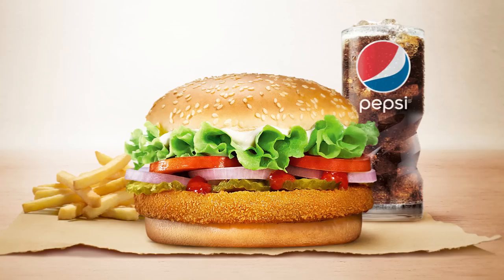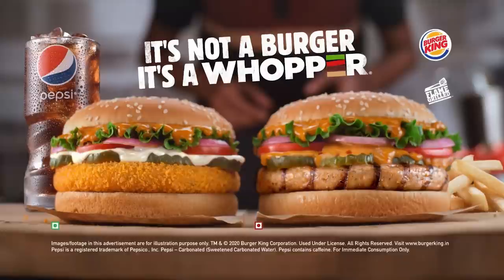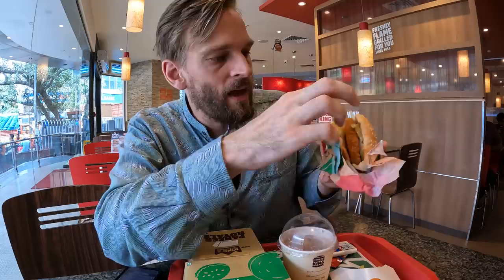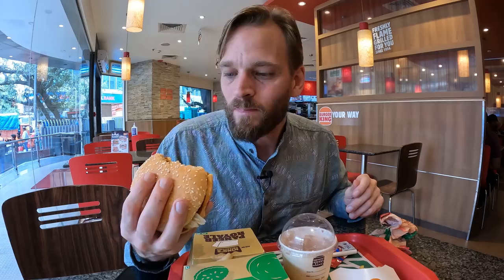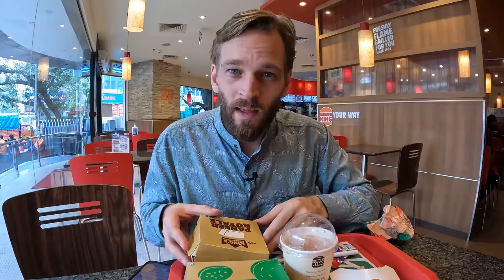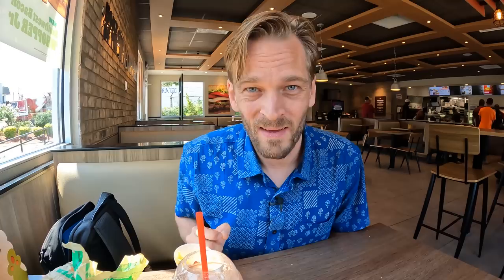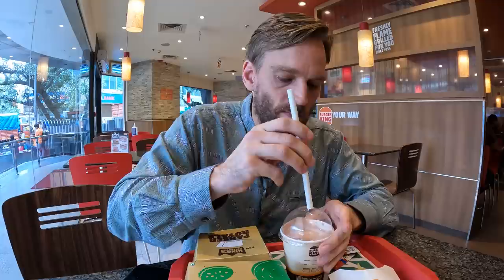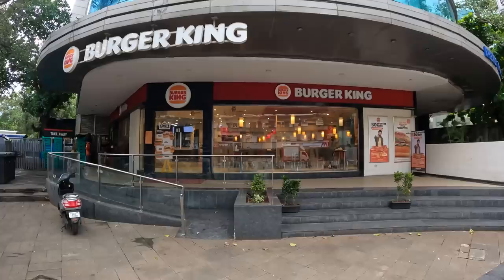Burger King India vs. USA: Which is Best? I Flew to Both!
How different is Burger King in India from its home in the United States? I went to BK in both countries to find out! Which would you rather eat at?

I tried the Mutton Whopper (goat meat), Veg Whopper, Paneer Royale, fries, and a chocolate shake at Burger King India. In the United States, I had the original Whopper (Beef), Impossible Whopper, Ch'King Sandwich, Spicy Ch'King Sandwich, fries, and a chocolate shake.

Overall Indian Burger King, like most American fast food in India, was around 45% cheaper. But as you saw in the video, I'm really not a fan of Burger King in any country.

The most authentic fast-food restaurant I've found in India so far is Nandos. KFC and McDonald's are both chilli bombs and very different from the original American chains.

Burger King opened its first restaurant in Select Citywalk Mall, Saket, Delhi, in November 2014. The restaurants are equipped with dual production lines, one each for vegetarian and non-vegetarian products, as well as different staff to oversee the production on each line.

A new menu was researched and developed by Burger King that includes items such as the Vegetarian Whopper, the Mutton Whopper, the Chicken Whopper, the Chicken Tandoor Grill, and the King's Paneer Royale.

00:00 A near miss at Burger King India!
00:38 Are the menus different?
01:09 Goat meat Mutton Whopper
02:41 America's original Whopper
03:43 India's Vegetarian Whopper
06:10 Charcoal Impossible Whopper
07:28 An Indian burger I recommend (Paneer Royale)
08:31 America's Ch'King Sandwich disappoints
09:07 I ordered the wrong burger (Spicy Ch'King)
09:46 Fries, India & the U.S.
10:10 Are the shake machines working?
10:50 The Burger King dining experience
11:57 One difference outside in India
12:14 Which is better? India or U.S. Burger King?

3) WANT TO TRAVEL TO INDIA?

4) WANT TO LEARN HINDI हिन्दी?